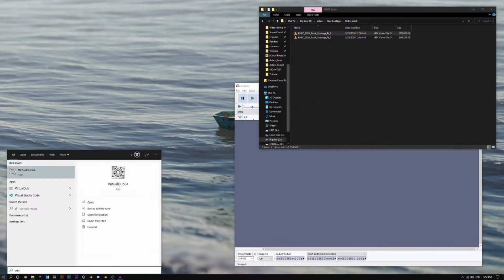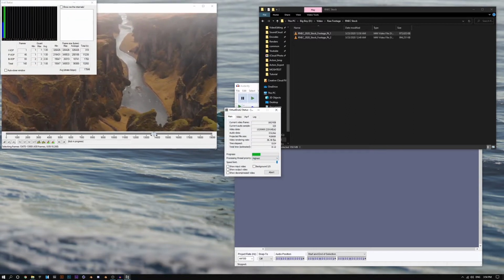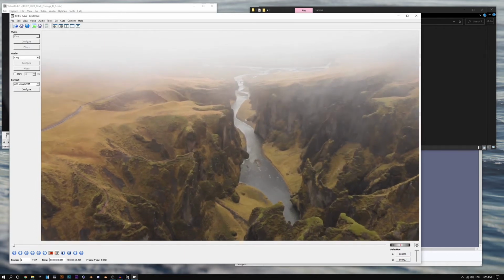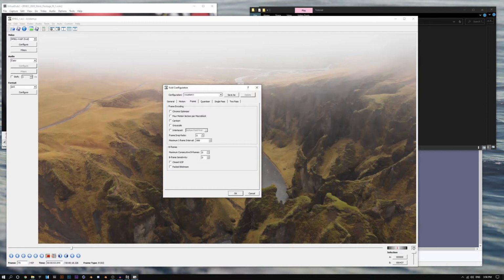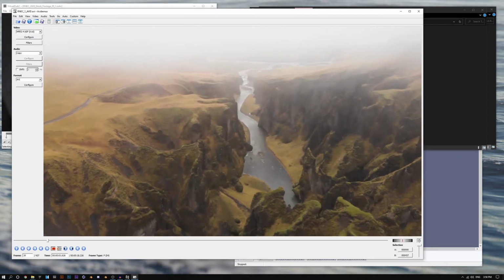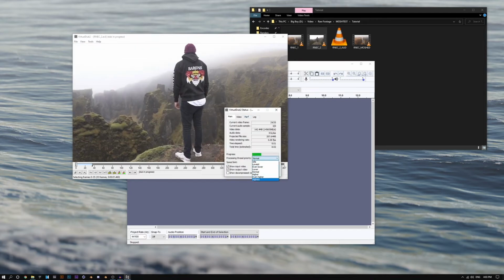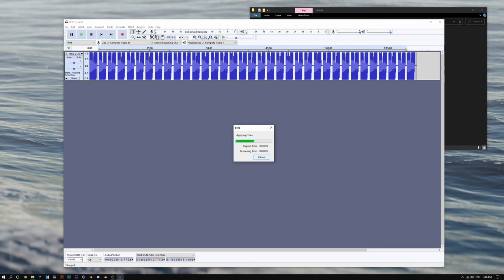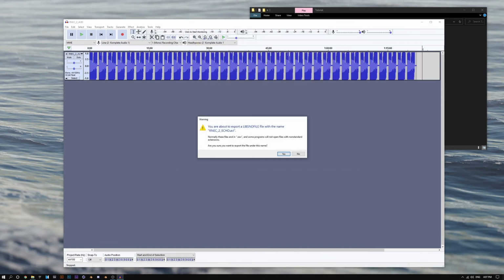(Glitch Tutorial) DATAMOSHING and DATABENDING video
Introduction & Programs: 0:00 - 1:00
Datamoshing: 1:00 - 9:56
Databending: 9:56 - 18:47

Ever wanted to glitch like never before? Here's how. We're gonna cover datamoshing and databending using Avidemux and Audacity.